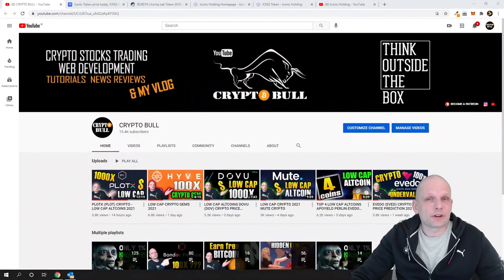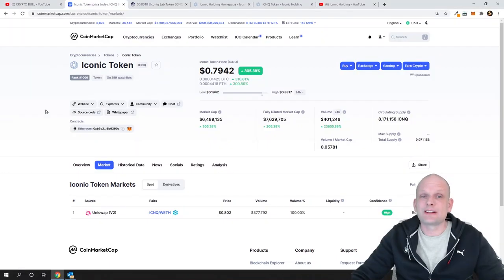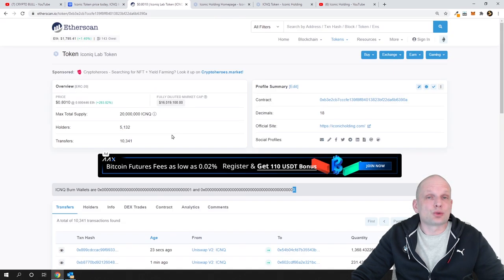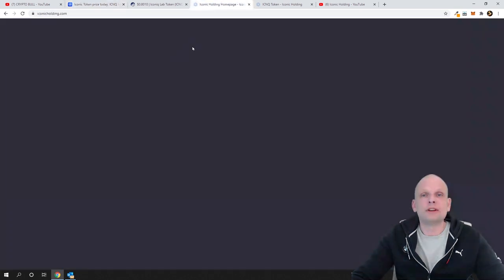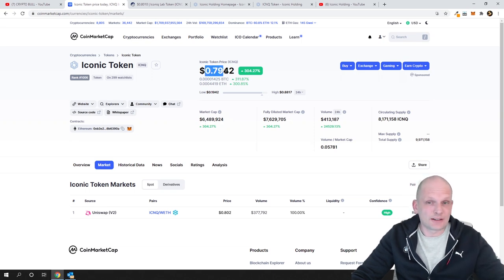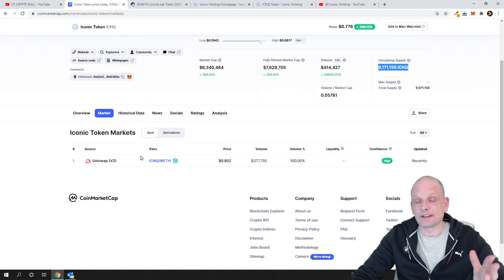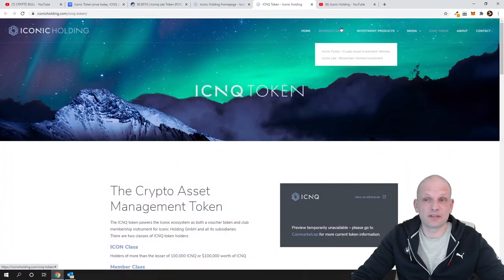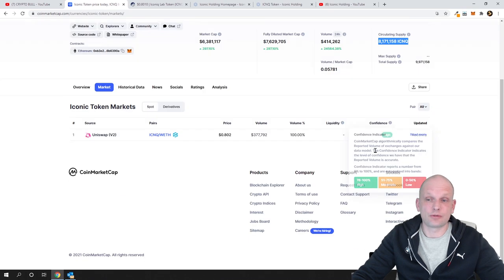ICONIC TOKEN (ICNQ) - LOW CAP CRYPTO GEMS 2021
Bitcoin:  3MLbRm9RXomYQMFypbMNUsjG8L5TMJ1N2Q
Ethereum:  0xbF4c21a0004E55f41a45e85a0b714DE27C170077